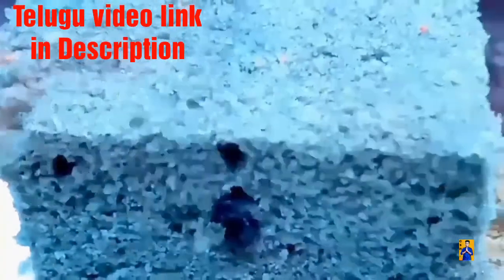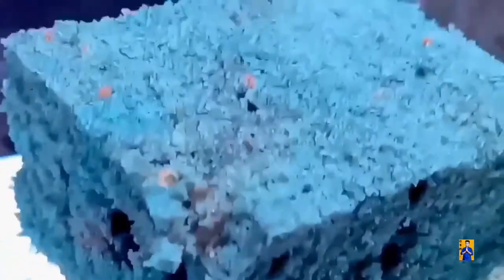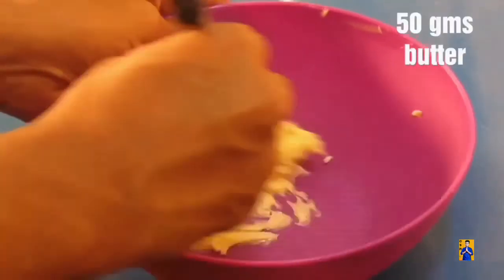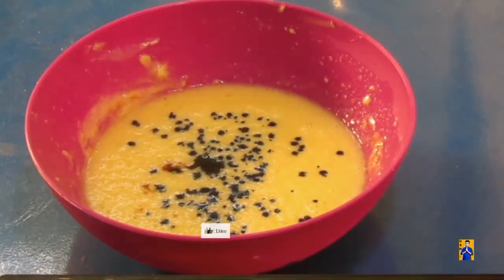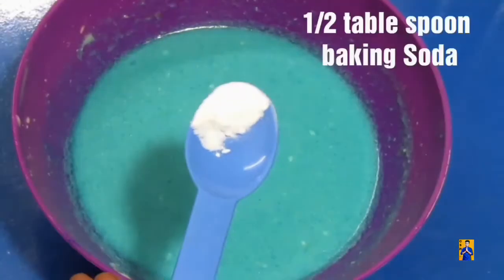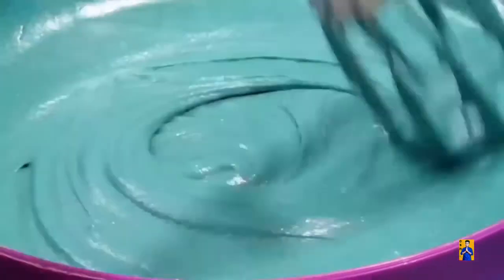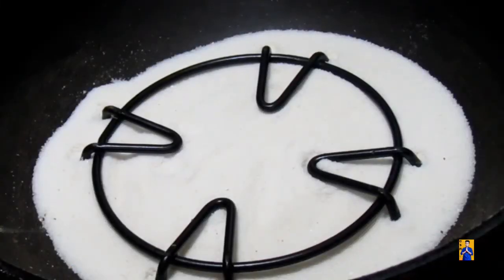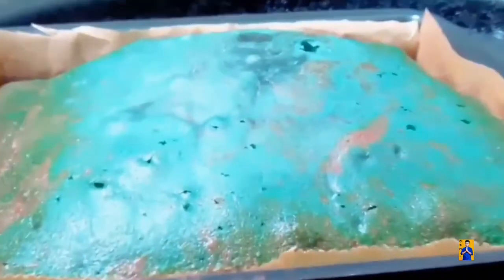blue velvet Brownie by chef siva nag (recipe 160)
telugu version link